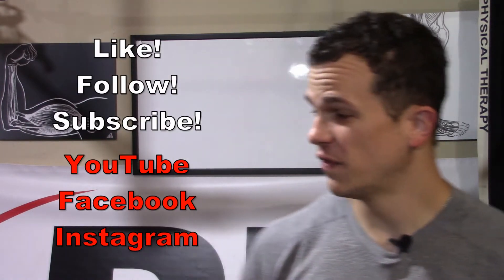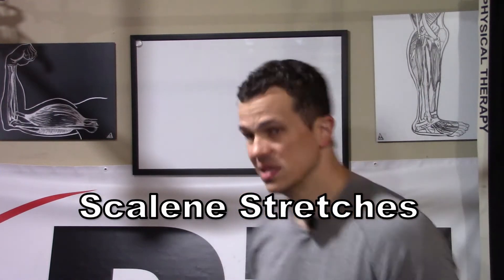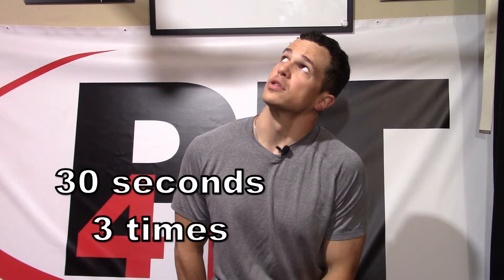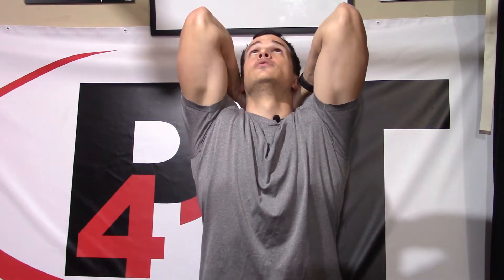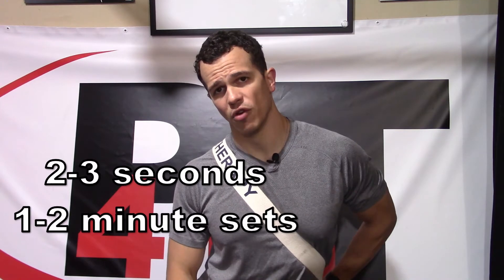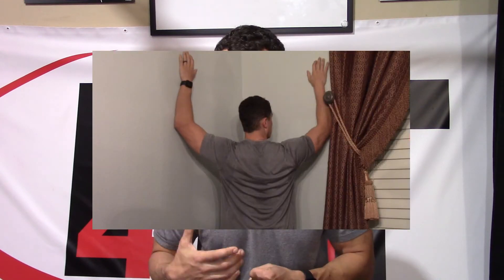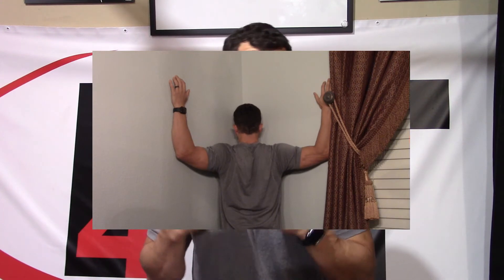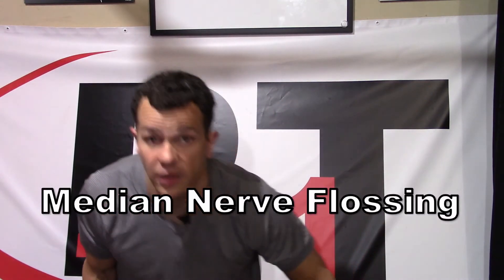Treating Thoracic Outlet Syndrome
In our last video, we discussed what Thoracic Outlet Syndrome is (TOS). It looked at the different issues that can cause these symptoms, as well as a few simple diagnostic tests. This episode, we look at treatment strategies to address the causes.